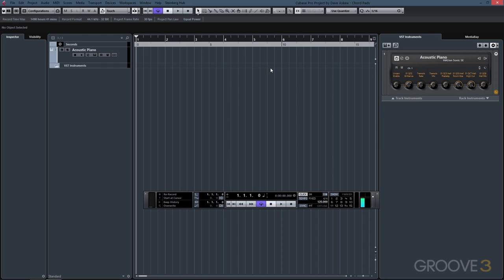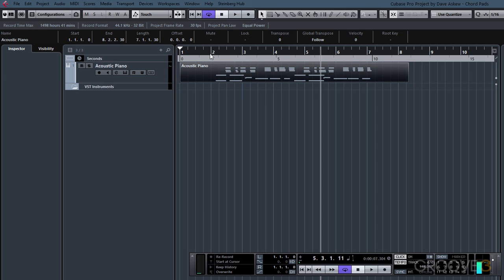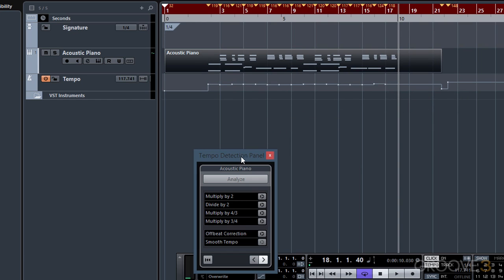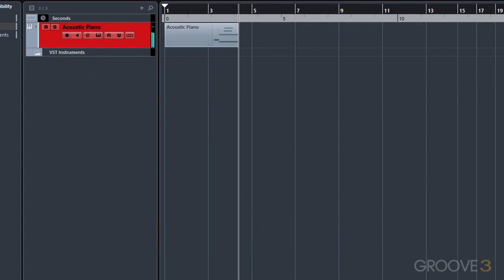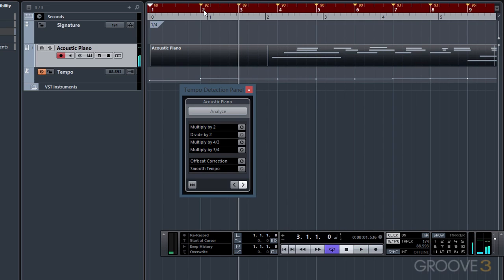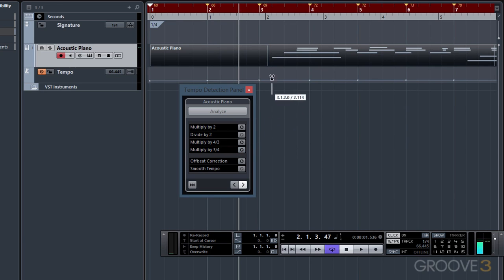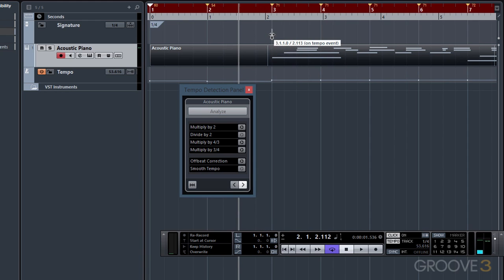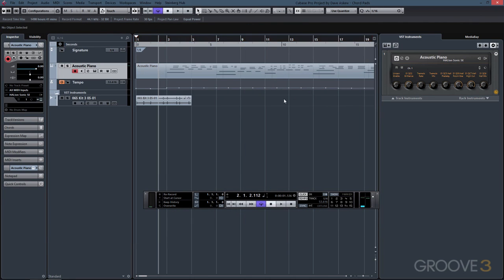MIDI Tempo Detection (What’s New In Cubase Pro 8)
Fast Groove taken from: What’s New In Cubase Pro 8